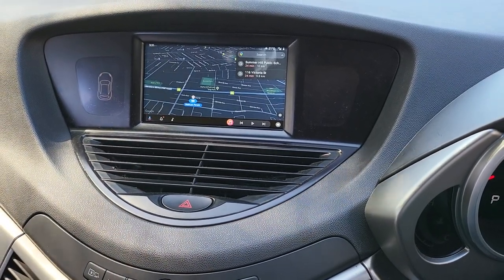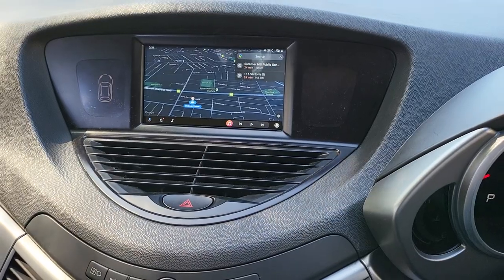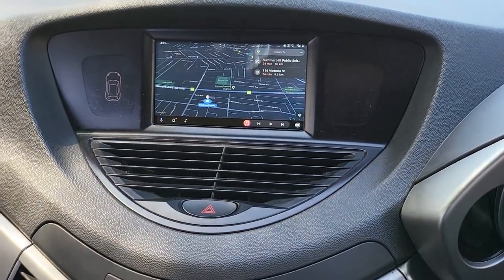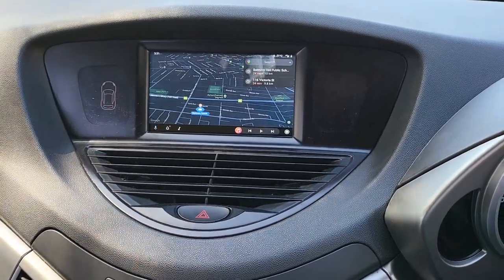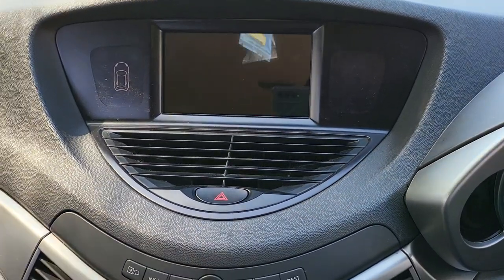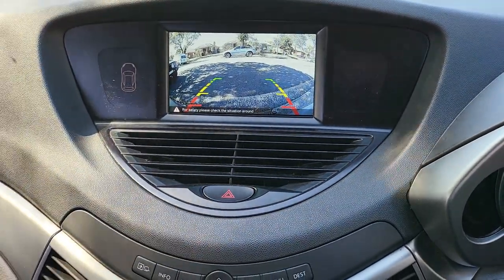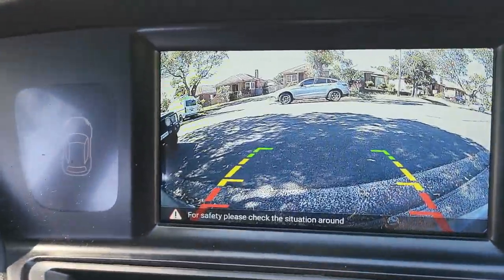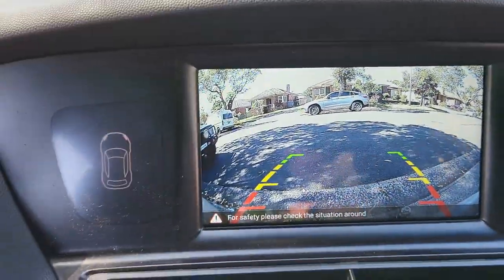Part 2 - 2007 SUBARU TRIBECA car stereo upgrade: 7" Wireless Apple Carplay & Camera FULL HD (2024)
The owner said "WOW. I couldn't believe this. How detailed and bright the camera is"

We said " Yes. we know you would say so" :)))

We have set up a 7" SUBARU TRIBECA 2007 car stereo with the ADVANCED package, which includes Wireless Apple Carplay, Reverse Camera FULL HD Night Vision Anti Glare, GPS NAV BT SAT, etc

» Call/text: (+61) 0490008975